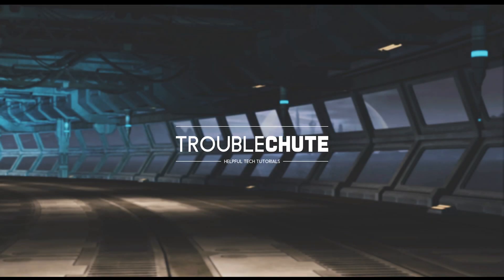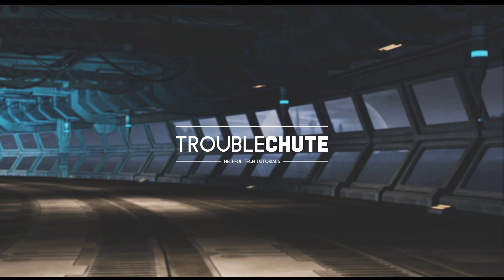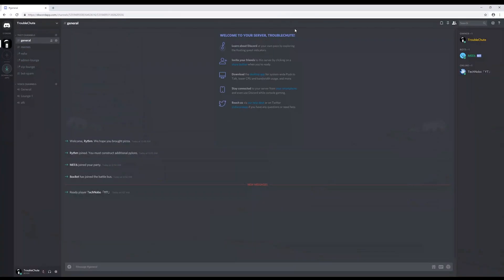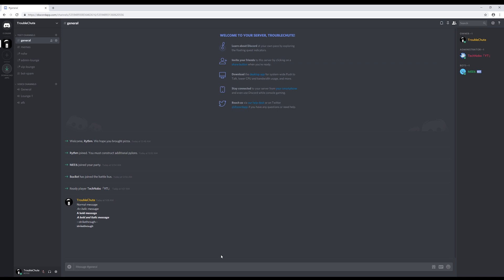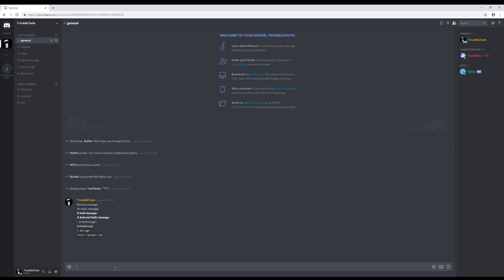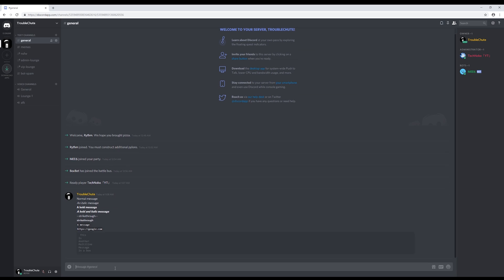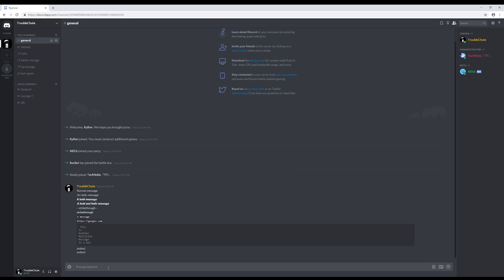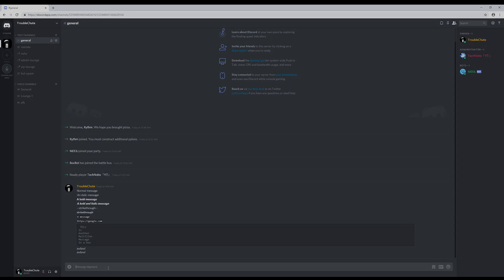Text Formatting EXPLAINED! (Discord \\ 2024)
Adding stars, tildes, underlines and everything is CONFUSING! BUT: It doesn't have to be! Here is a short video explaining everything you need to know about Discord's text formatting abilities.
You'll be making interesting, attention-grabbing messages in no time!

Timestamps
0:00 - Introduction
0:15 - Tutorial